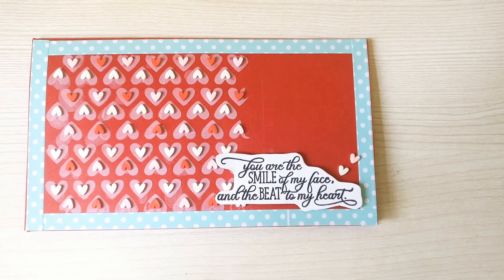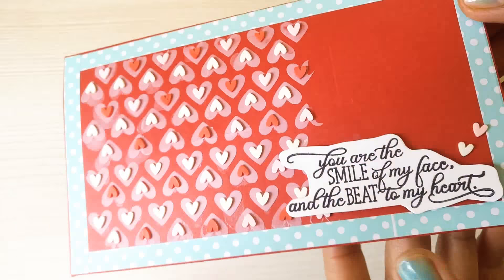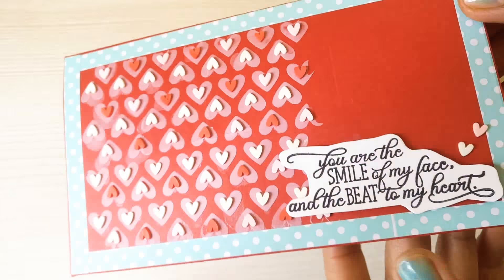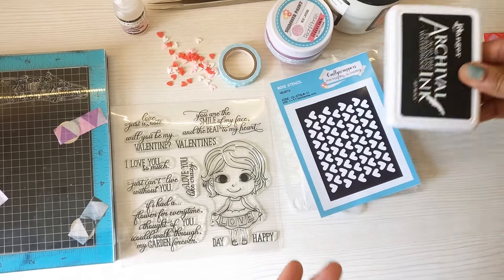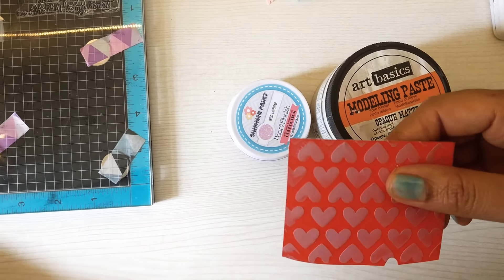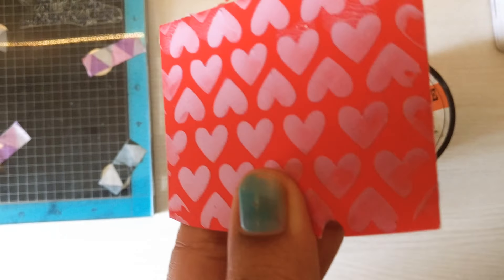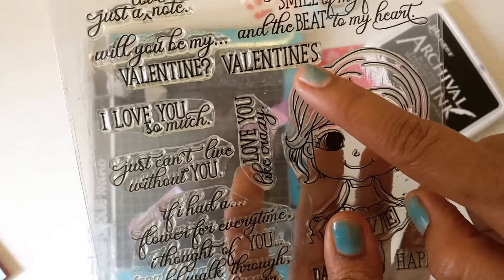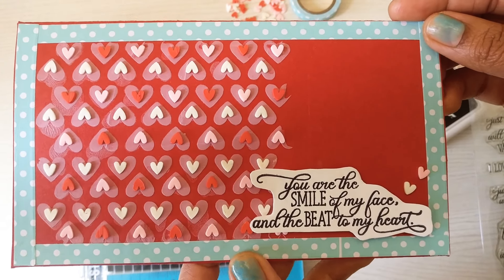DIY Valentine's card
Handmade card with lots of hearts